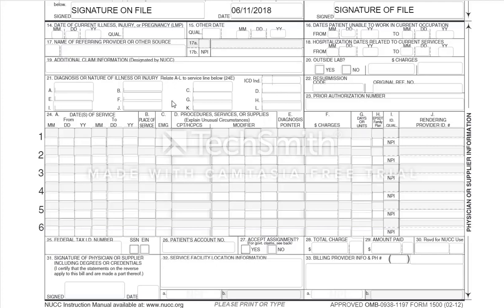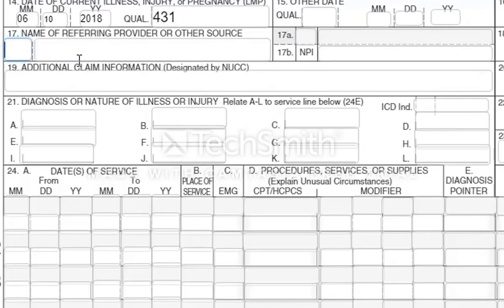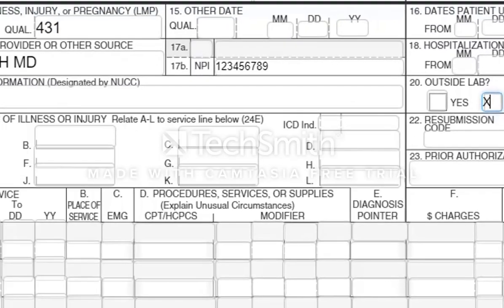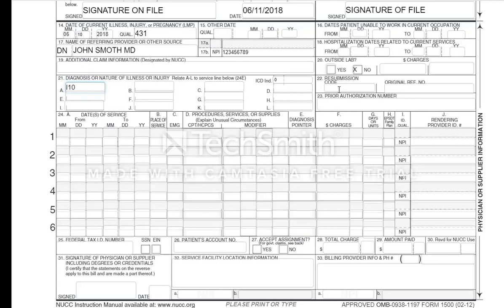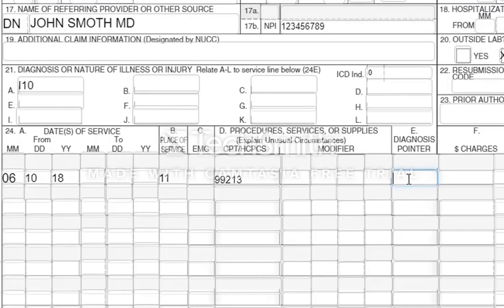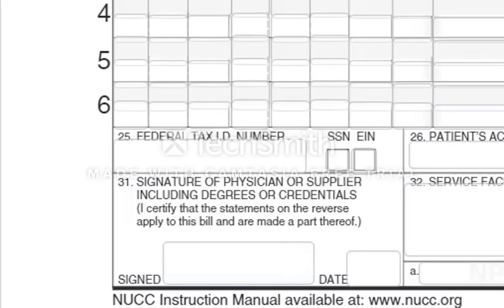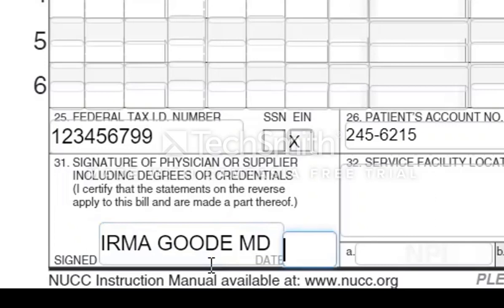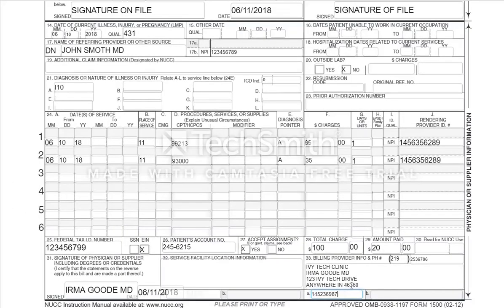Basics Boxes 14-33